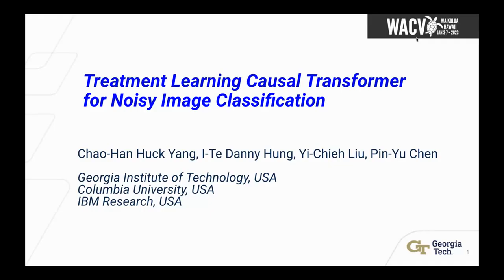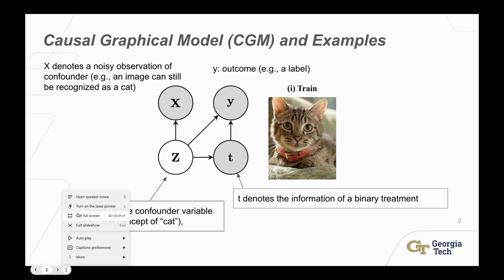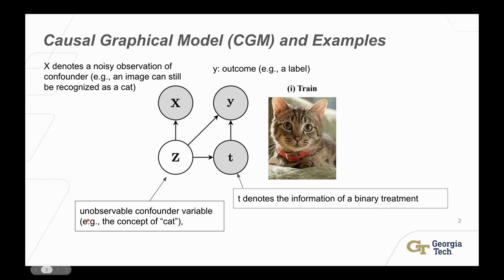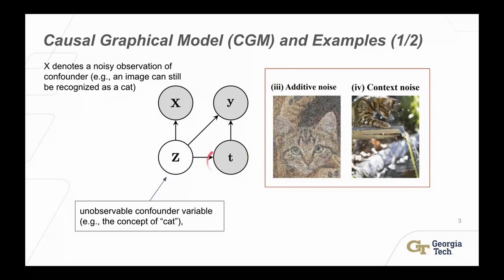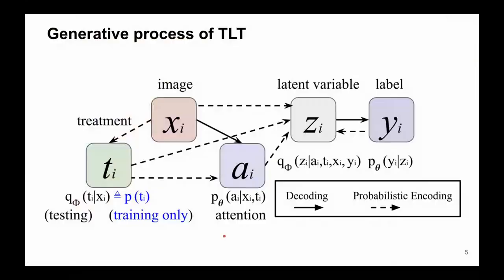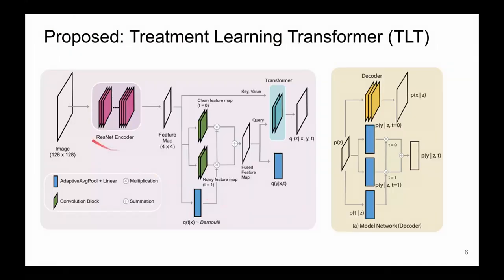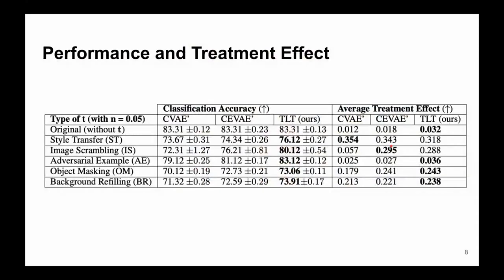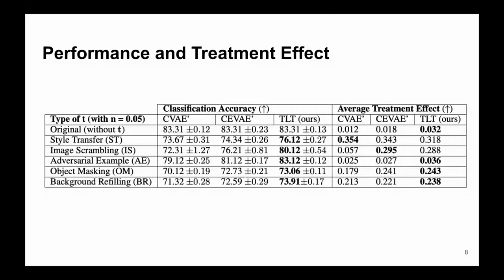Treatment Learning Causal Transformer for Noisy Image Classification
Authors: Chao-Han Huck Yang (Georgia Institute of Technology )*; I-Te Hung (Columbia University); Yi-Chieh Liu (Georgia Institute of Technology ); Pin-Yu Chen (IBM Research) Description: Current top-notch deep learning (DL) based vision models are primarily based on exploring and exploiting the inherent correlations between training data samples and their associated labels. However, a known practical challenge is their degraded performance against ``noisy'' data, induced by different circumstances such as spurious correlations, irrelevant contexts, domain shift, and adversarial attacks. In this work, we incorporate this binary information of ``existence of noise'' as treatment into image classification tasks to improve prediction accuracy by jointly estimating their treatment effects. Motivated from causal variational inference, we propose a transformer-based architecture, Treatment Learning Causal Transformer (TLT), that uses a latent generative model to estimate robust feature representations from current observational input for noise image classification. Depending on the estimated noise level (modeled as a binary treatment factor), TLT assigns the corresponding inference network trained by the designed causal loss for prediction. We also create new noisy image datasets incorporating a wide range of noise factors (e.g., object masking, style transfer, and adversarial perturbation) for performance benchmarking. The superior performance of TLT in noisy image classification is further validated by several refutation evaluation metrics. As a by-product, TLT also improves visual salience methods for perceiving noisy images.